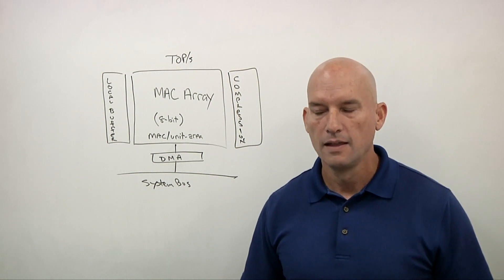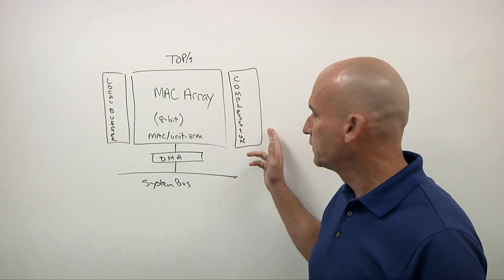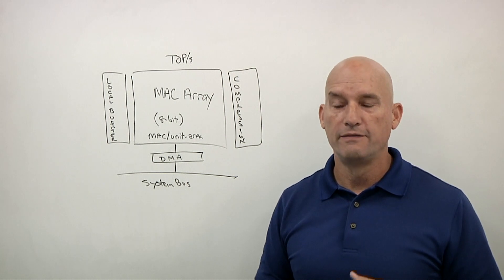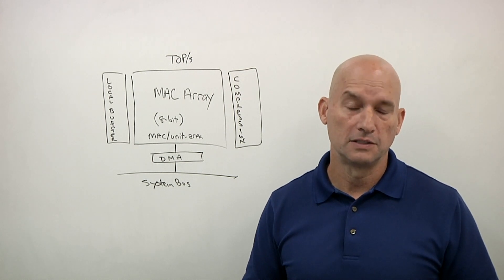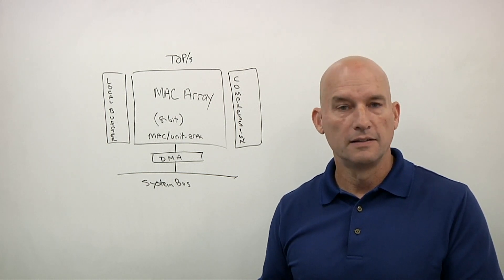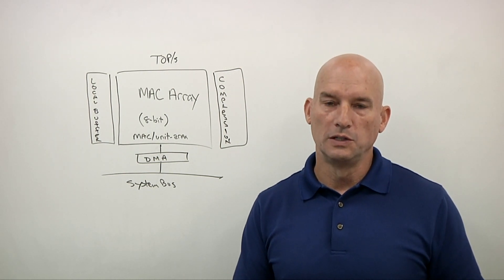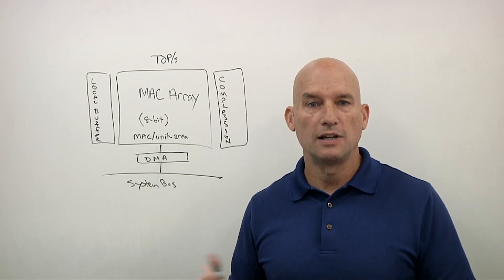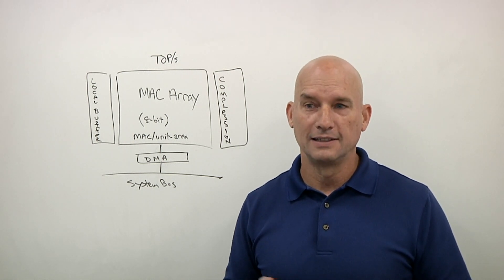Making Sense Of ML Metrics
Steve Roddy, vice president of products for Arm’s Machine Learning Group, talks with Semiconductor Engineering about what different metrics actually mean, and why they can vary by individual applications and use cases.